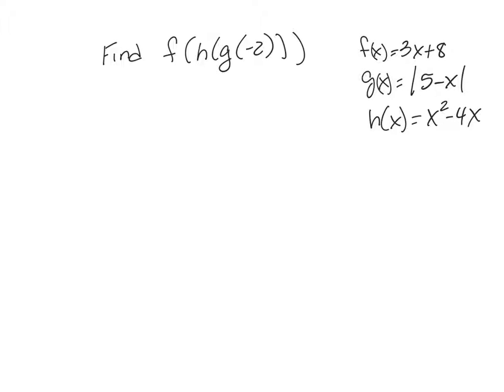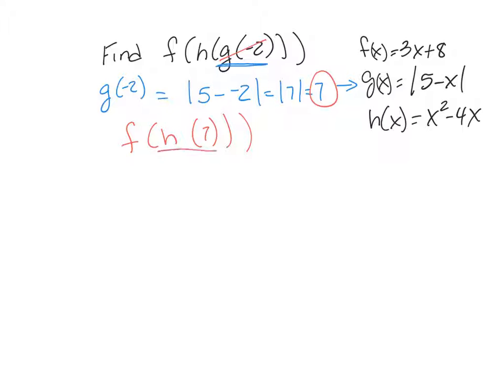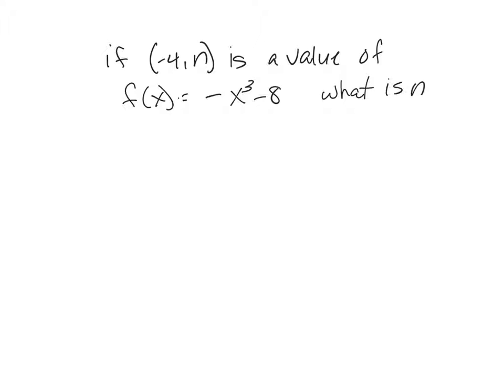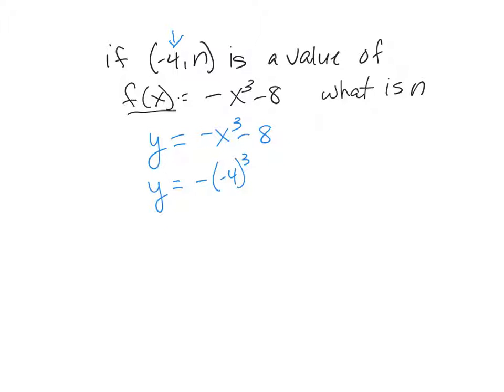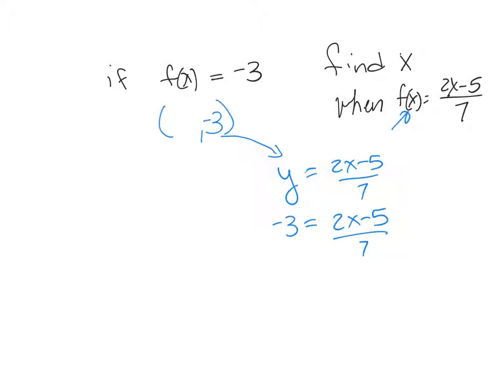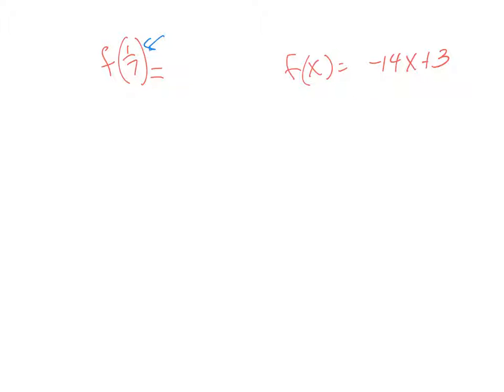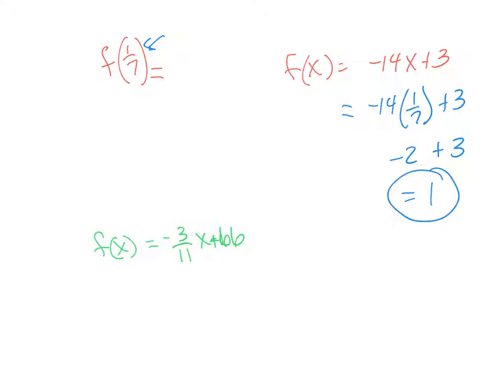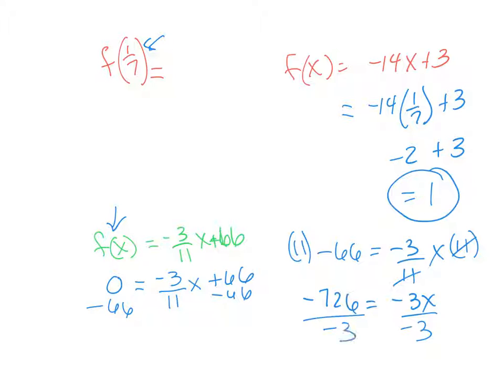gabriel video 2